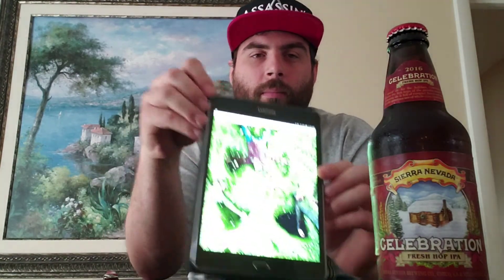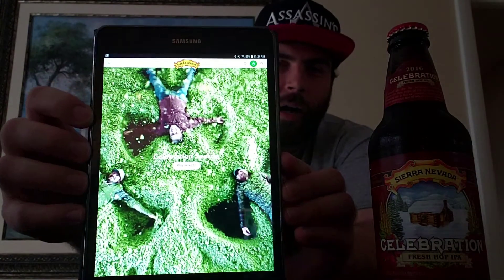Sierra Nevada: Celebration review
This is a 2016 vintage, so disregard all information about what I said in the video about the packaging. You can probably see the vintage date on the bottle, so I'm an idiot. This beer will be getting a fair shake review.

My Untapped name is:
Jason Ball or Craftysumbeertch

My Instagram is:
thebeerdedone89